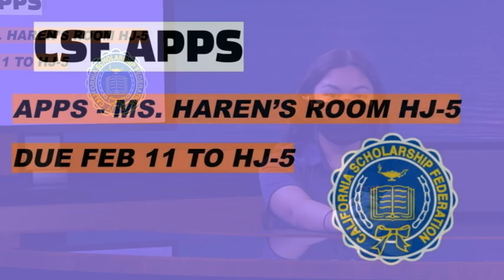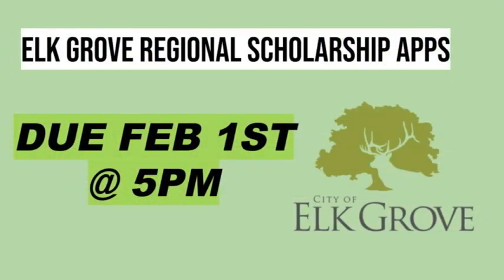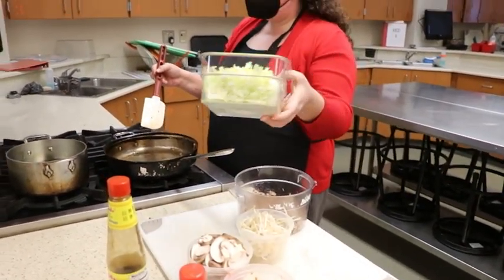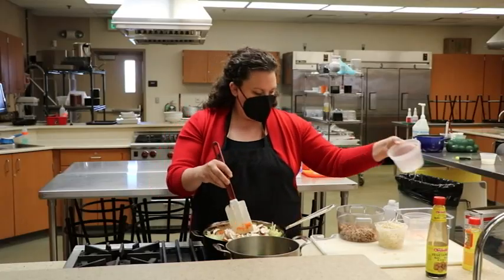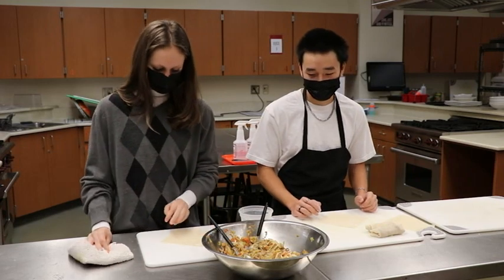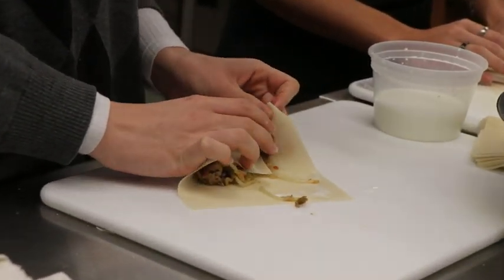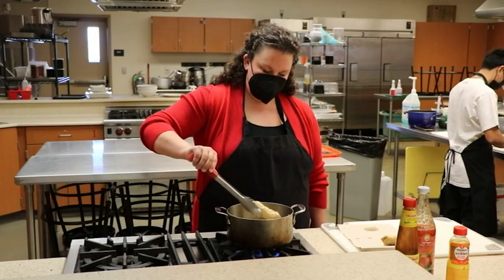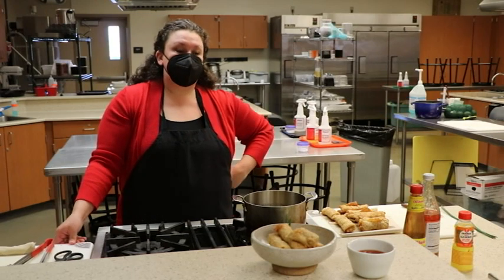COHS WPTV - 1/18/22